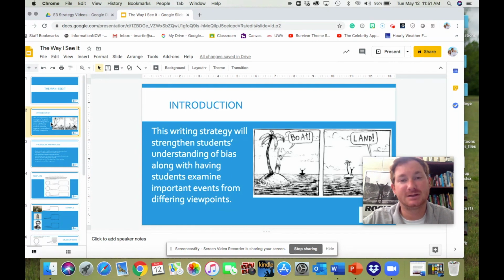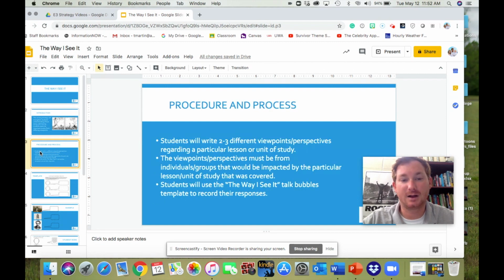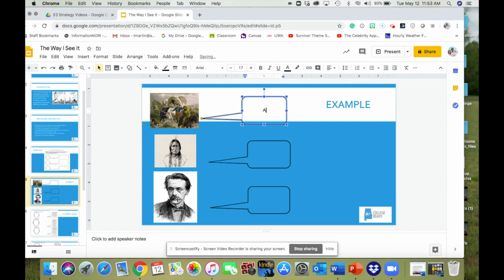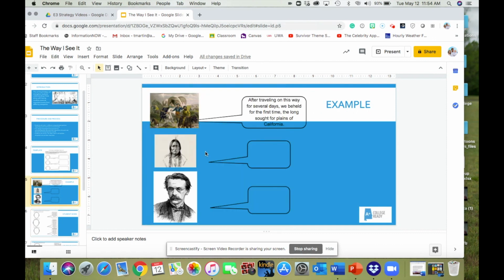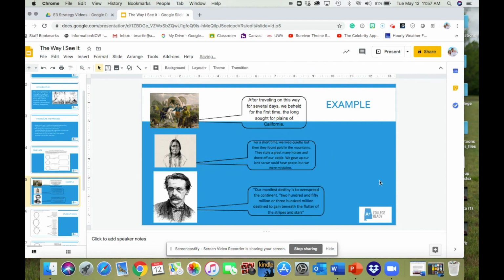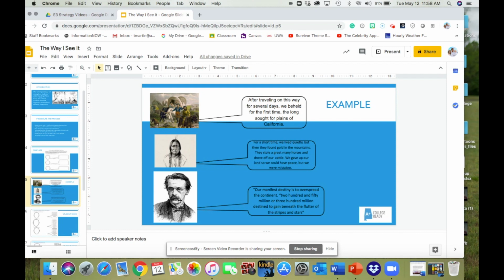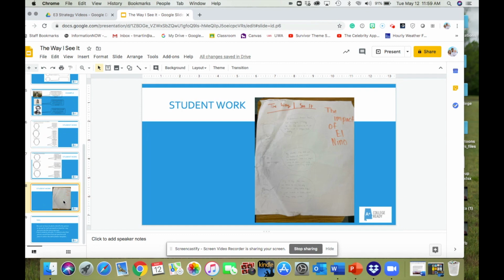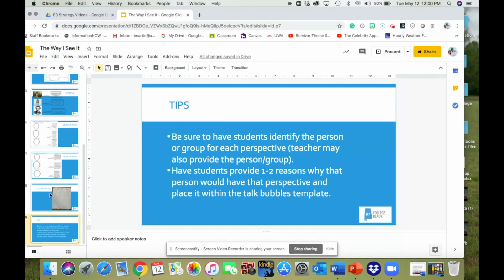The way I See It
The Way I See It strengthens students' understanding of bias along with having students examine important events from differing viewpoints.